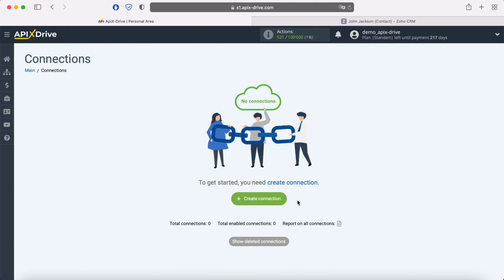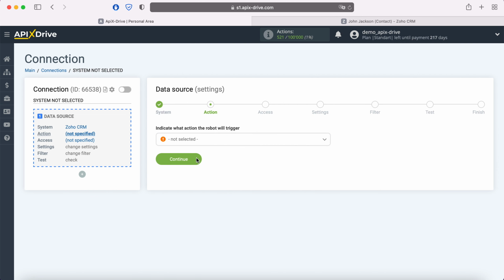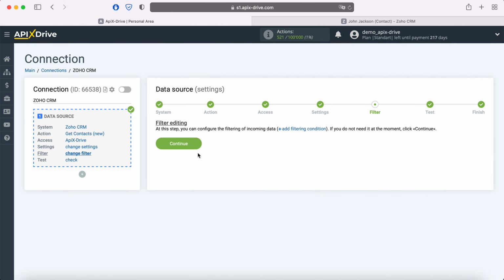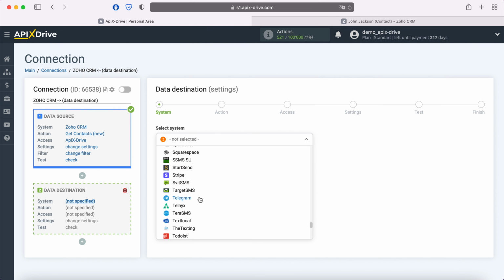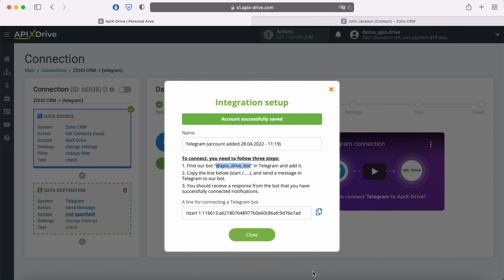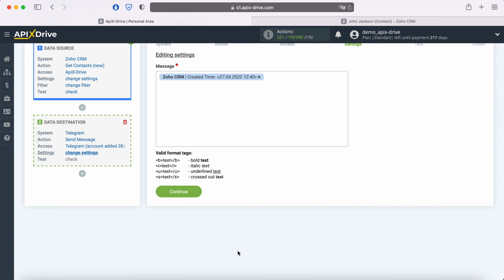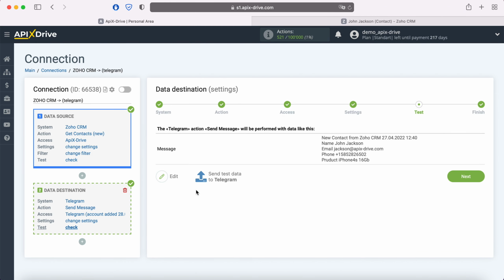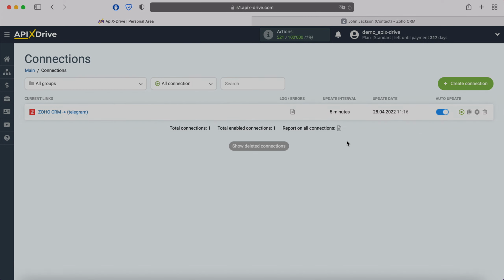Zoho CRM and Telegram Integration | How to Get Contacts from Zoho CRM to Telegram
How to Get Contacts from Zoho CRM to Telegram? Integrate Zoho CRM and Telegram whith ApiX-Drive

In this video tutorial, we will learn:
✓ How to connect Zoho CRM and Telegram
✓ How to Send Message from Zoho CRM to Telegram

【Video Navigation】
0:00 - Introduction
0:33 - Setting up Zoho CRM as a Data Source
1:57 - Setting up Telegram as a Data Receiver
4:55 - Setting up auto-update

➤  Steps to connect Zoho CRM and Telegram
1. Link your Zoho CRM and Telegram account with ApiX-Drive
2. Select Zoho CRM as your data source App and 'Get Contacts' as your action
3. Select Telegram as your data receiver App and 'Send Message' as your action
4. Map Zoho CRM fields to relevant fields in Telegram
5. Turn your integration on auto update.